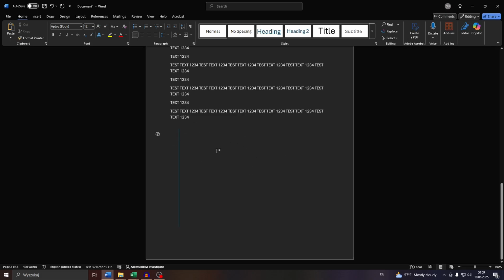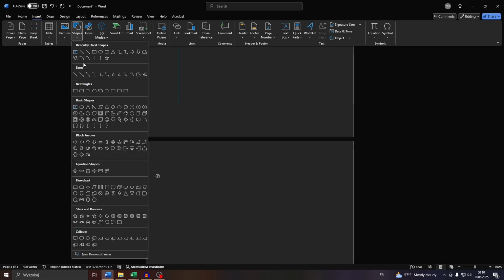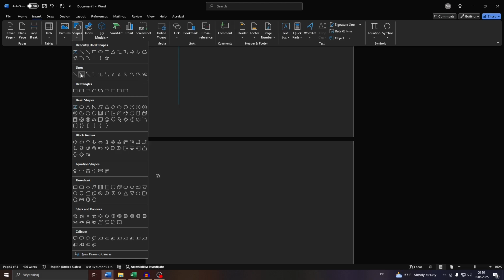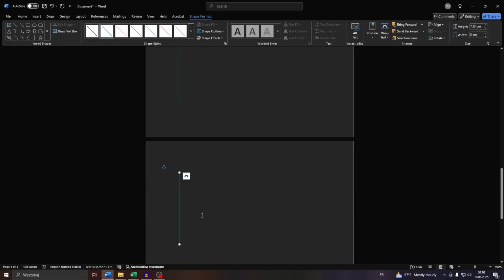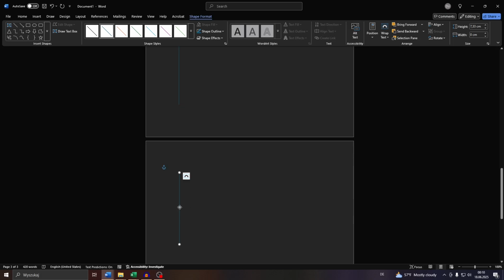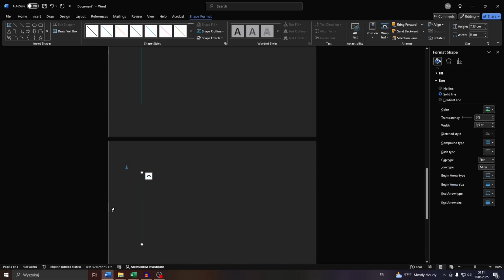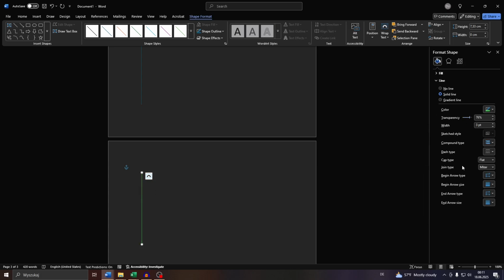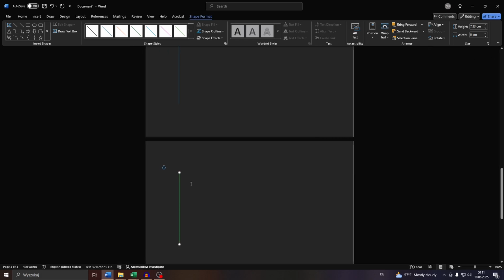How to Draw Vertical Line in Microsoft Word — Step by Step Word Tutorial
In this tutorial we show how to draw a vertical line in Word for page division or emphasis.

If you're interested in learning more about how to use Microsoft Word, you may learn how to rotate text on Word, too, in this tutorial